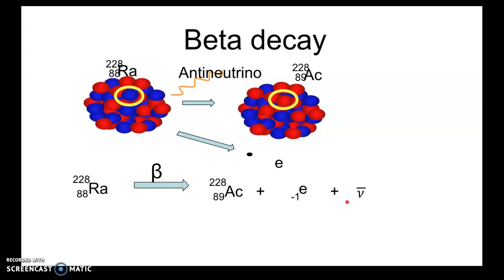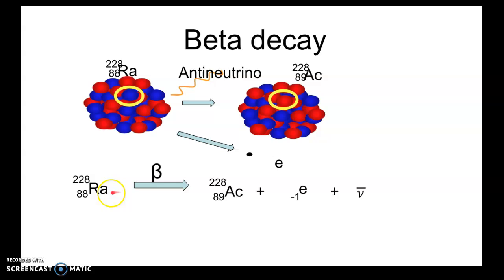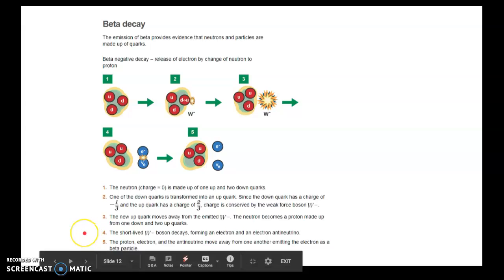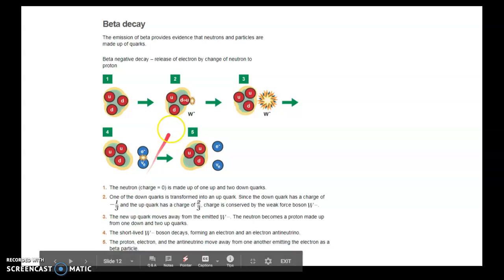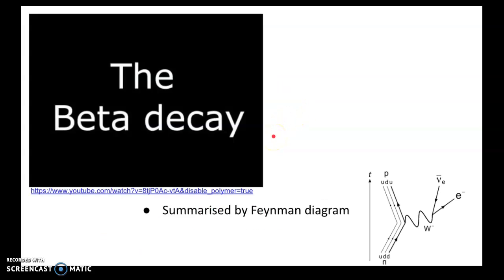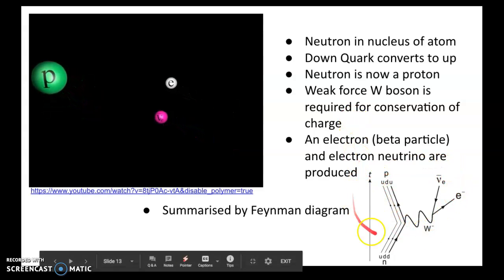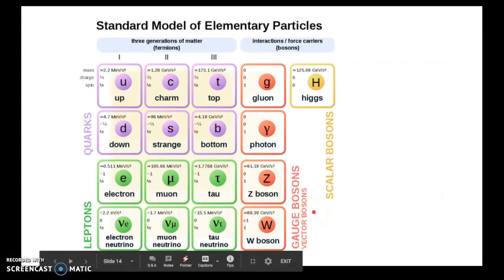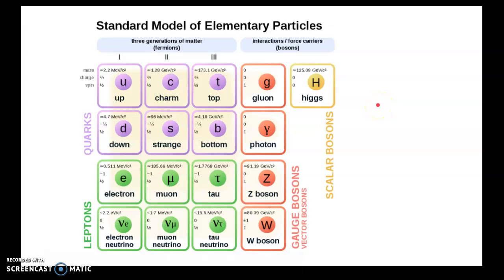Force mediating particles Bosons